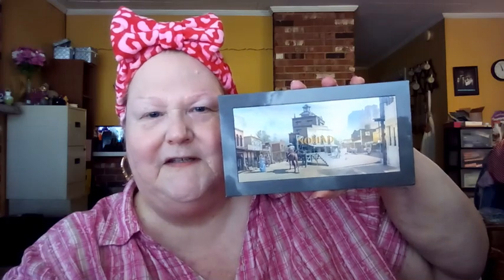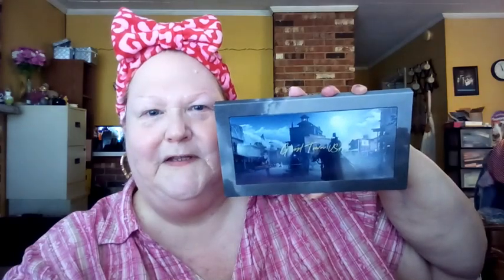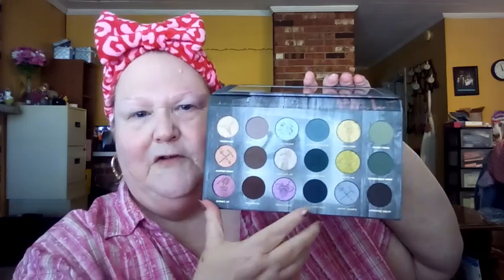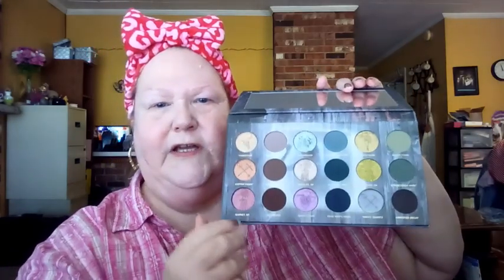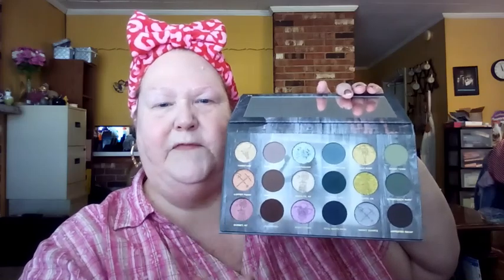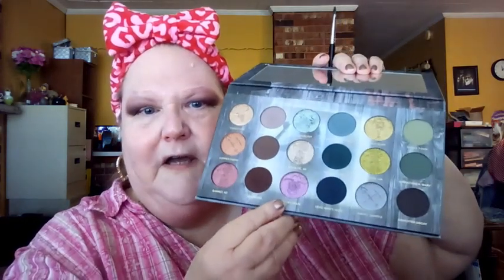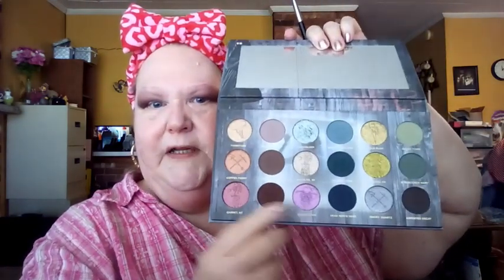Palette Promenade, 10-19-24 Ghost Town USA Palette by Nomad Cosmetics!!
Hey everybody!  I couldn't resist going back into Nomad Cosmetics and this time with the Ghost Town USA palette.  It's a really nice palette with lots of greens and purples, mostly cool toned shades and beautiful shimmers.  I wanted to create something with the purples this time, and went for a dark dramatic look with a cool toned lip look to match.  The whole look against my fair skin is a nice contrast and makes my blue eyes pop.  I love it and of course the smokiness of the eyeshadows!  Nomad's formulas are stellar, and this brand is just so awesome!  For more from this brand, check out last week's look with the Chicago Speakeasy palette linked up in the cards.  TFW!!  xoxo

🎁Have a YouTube account for a minimum of one year with your profile pic displayed BOTH in the little circle on your YouTube Home Page and your IG page.
🎁The winner will have 48 hours to claim their prize in the comments of the post. All unclaimed prizes will roll over into my Sunday Night Livestreams to be given away there.

I do a mask giveaway in every one of my Sunday Night Livestreams and pop-up giveaways as a random surprise in my videos, so be sure to watch them all and participate.  Also, I participate in group collab giveaways when I'm invited, and finally I hold subscriber giveaways when I reach a goal.

SISFANTASTIC15

This Good News tells us how God makes us right in his sight. This is accomplished from start to finish by faith. As the Scriptures say, “It is through faith that a righteous person has life.”

Romans 1:17

The New Living Translation of the Holy Bible

Laurie Latimer